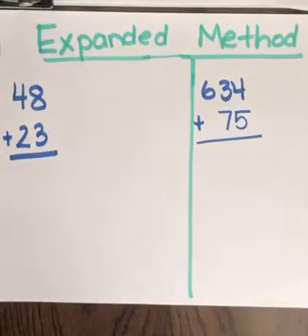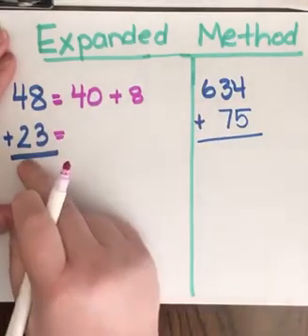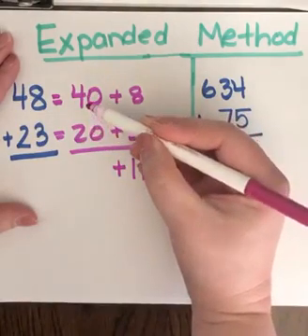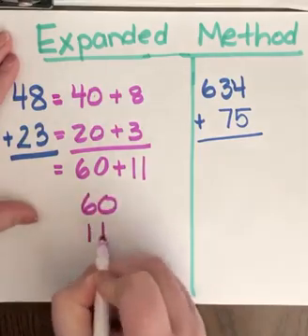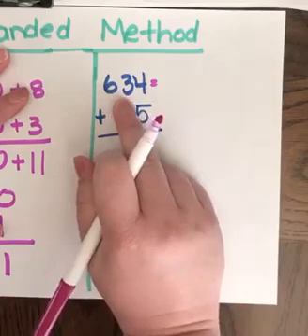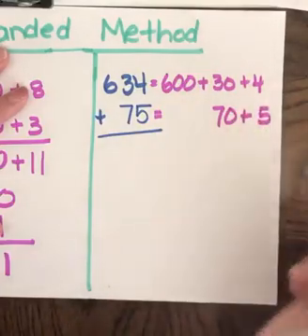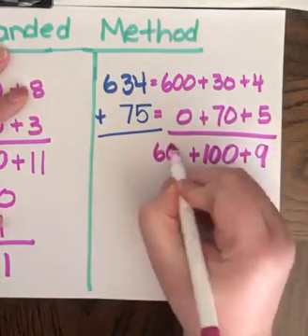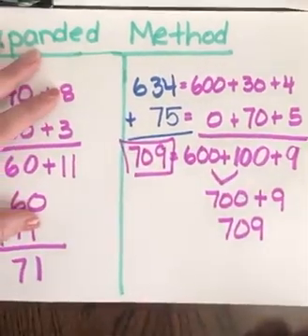Expanded Method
Today’s strategy is Expanded Method. My challenge for you is to create your own equations and practice solving using the Expanded method, remember we only use numbers 0-999 when making our equations. If you need me to model more equations using the Expanded method or have any questions please let me know.